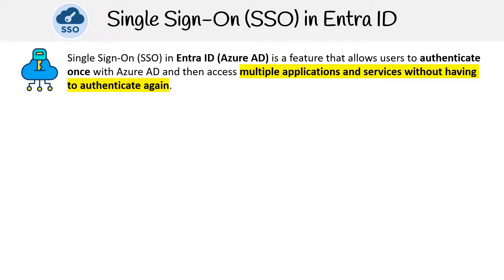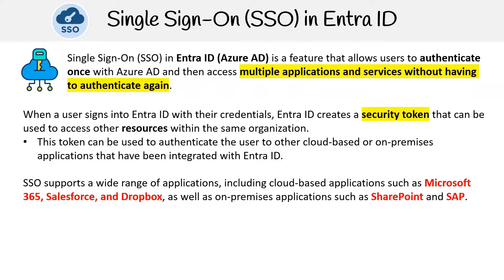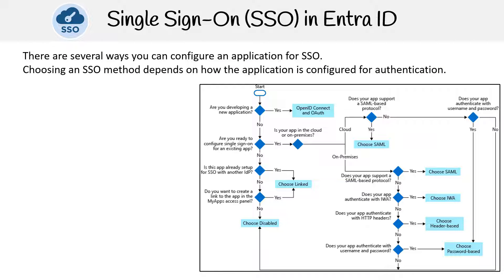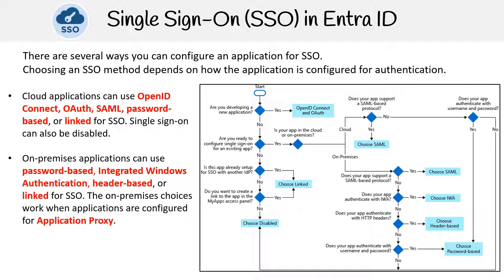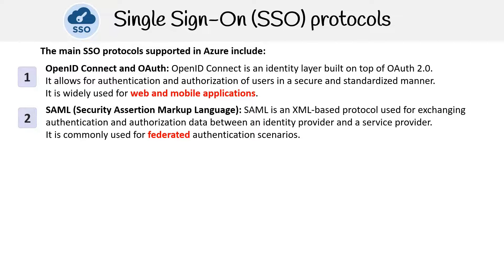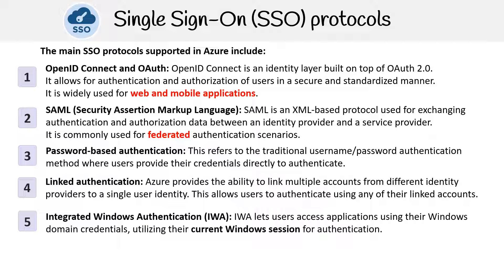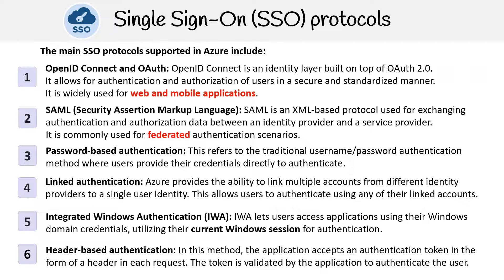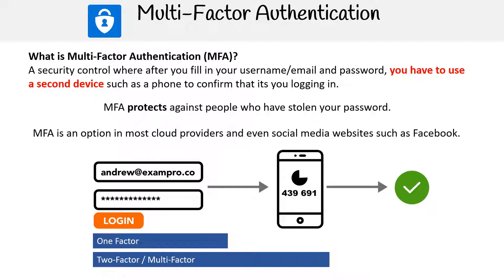AZ 305 — Single Sign On SSO